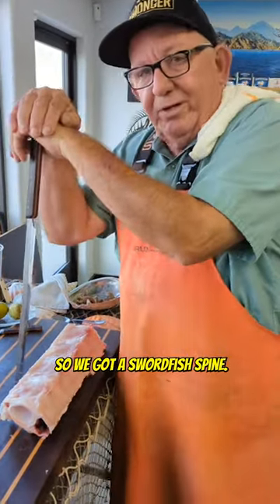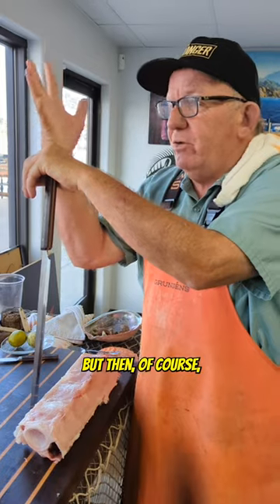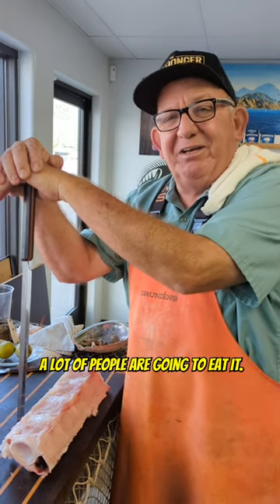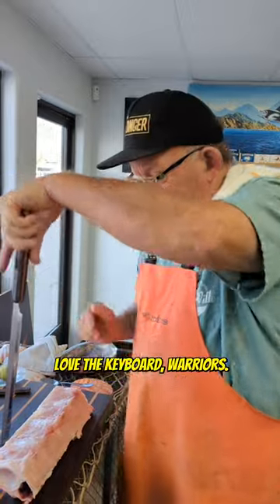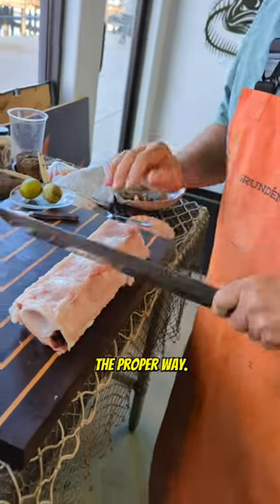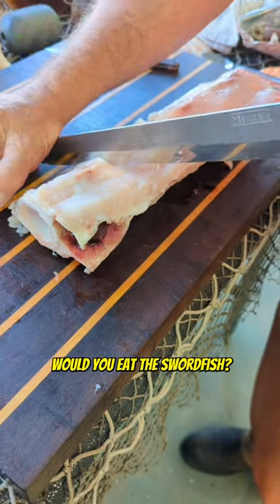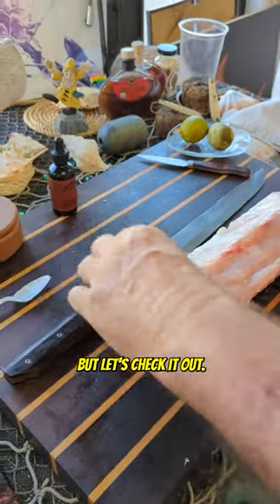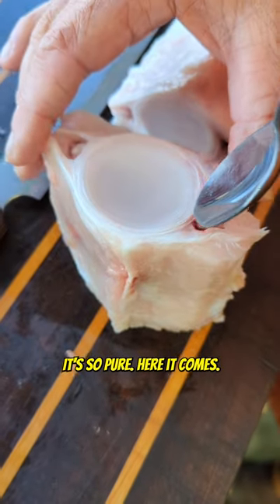I tried Swordfish Spine for the first time at Tunaville Market and Groceries in San Diego! - Part 1